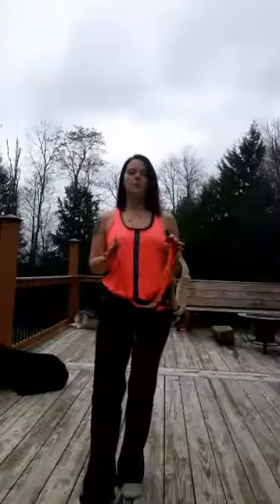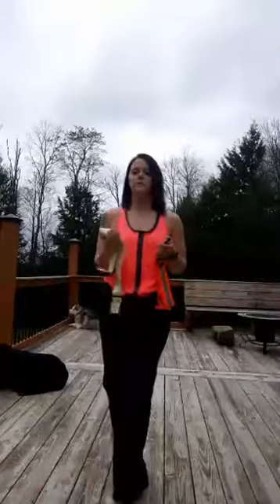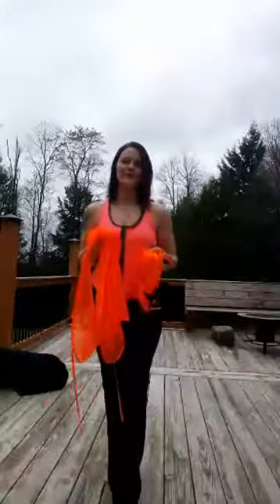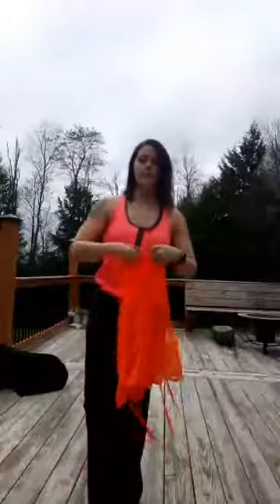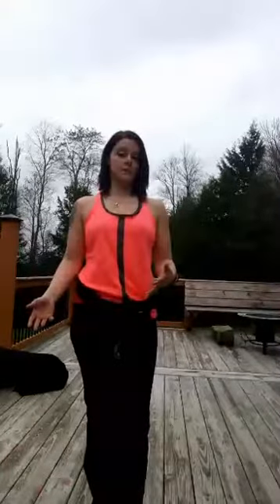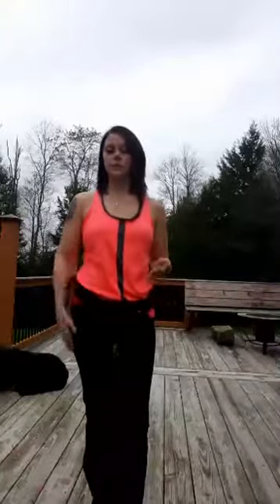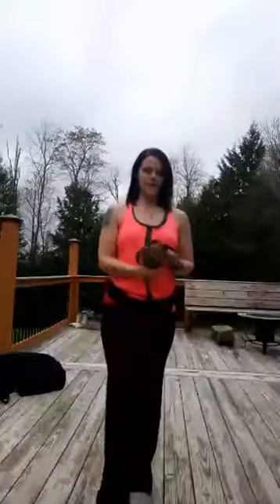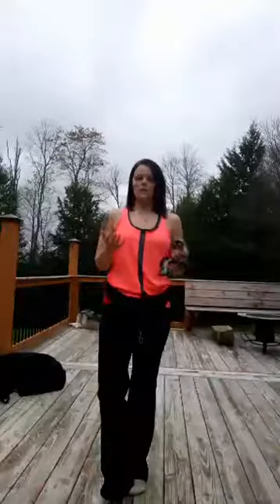Safety for you and your dog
Safety tips and information for running, canicross, with your dog.